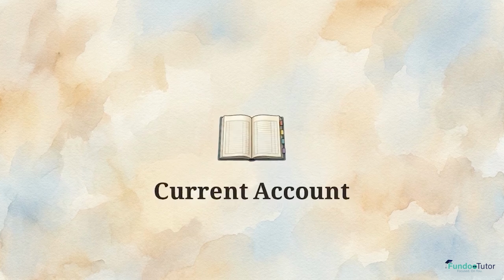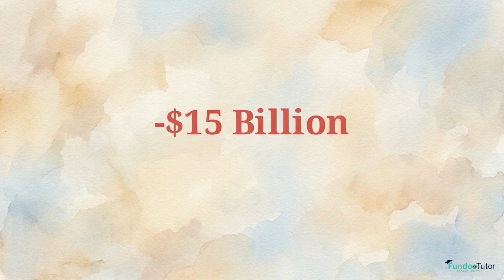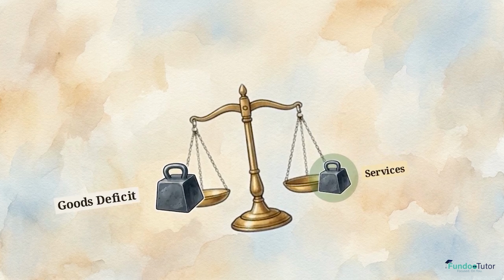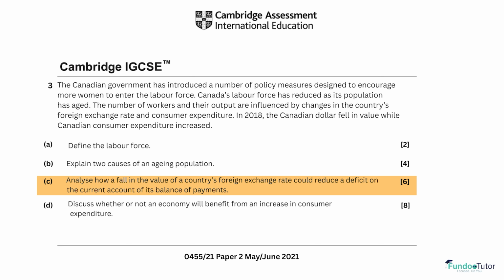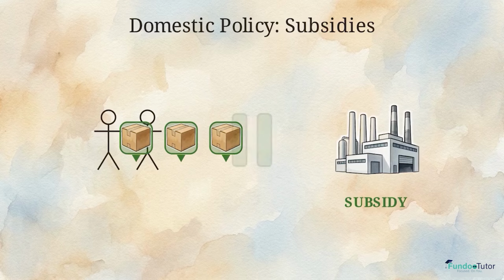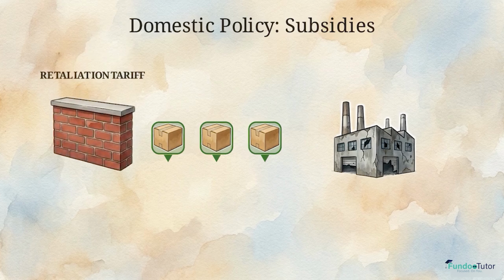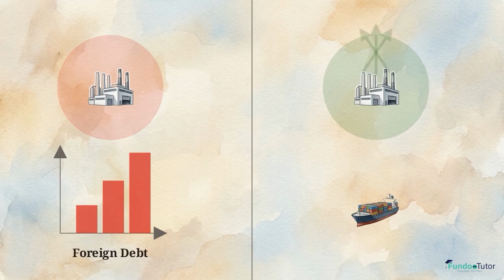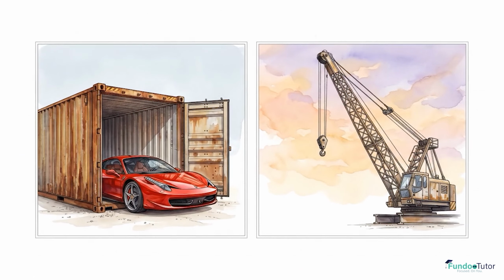Current Account Deficit Explained With Past Paper Questions | Cambridge Economics 0455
This Cambridge IGCSE Economics 0455 video explains current account past paper questions on trade in goods, services, primary income, secondary income, current account deficits and surpluses. Students work through questions from 0455/11, 0455/23 and 0455/21, including calculation, explanation, analysis and evaluation.
The lesson helps students understand how to calculate the current account balance, explain how other components can offset a goods deficit, analyse exchange rate depreciation and subsidies, and evaluate whether a current account deficit is harmful for an economy.

Video Timestamps:
00:00 Cambridge Economics 0455 Current Account Past Paper Introduction
00:36 0455/11 Paper 1 October/November 2020 Q29: Current Account Balance Calculation
01:27 0455/23 Paper 2 May/June 2022 Q4(b): Goods Deficit And Current Account Surplus
02:19 0455/21 Paper 2 May/June 2021 Q4(c): Exchange Rate Depreciation And Elastic Demand
03:52 0455/21 Paper 2 May/June 2020 Q4(d): Evaluating Whether A Deficit Is Harmful